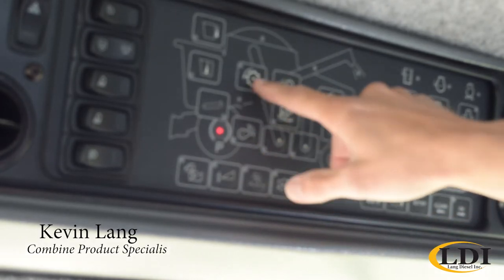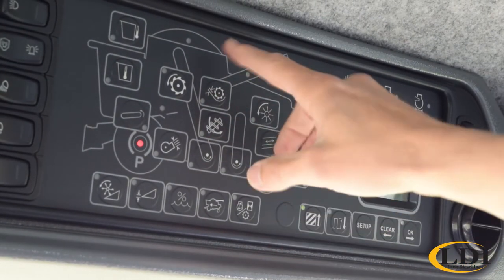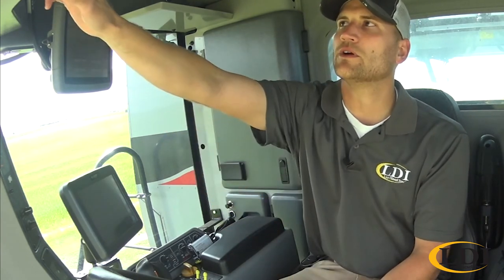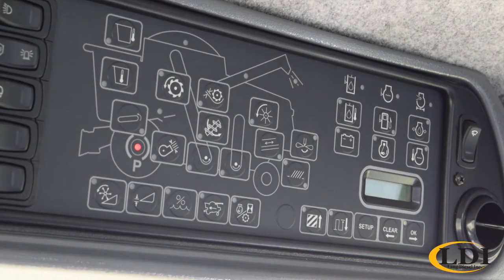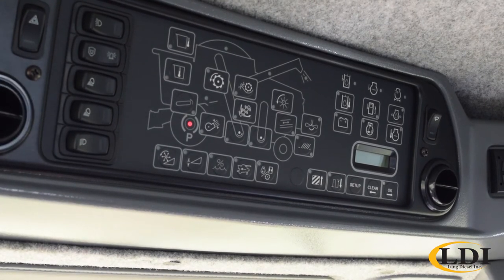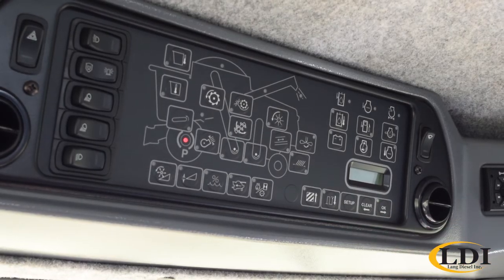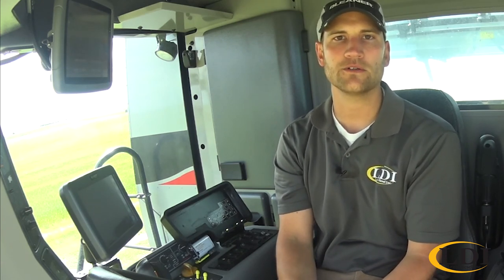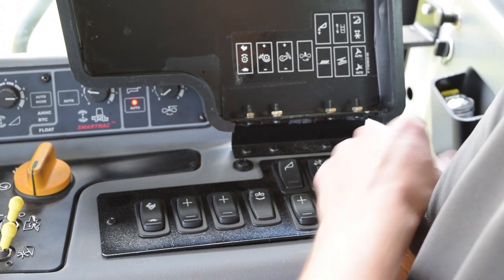EIP Monitor Naviagation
EIP (Electronic Instrument Panel) Screen Navigation on a Gleaner Combine.